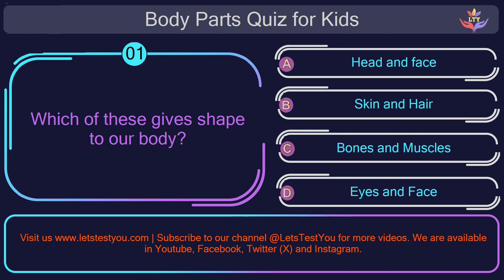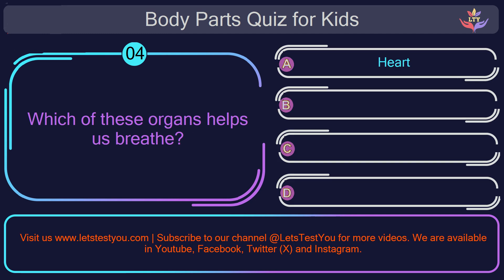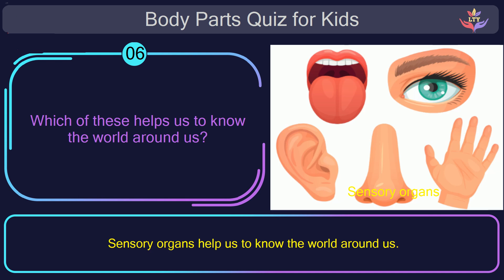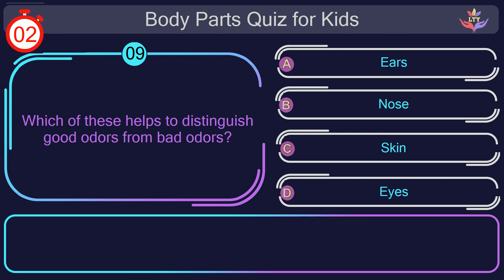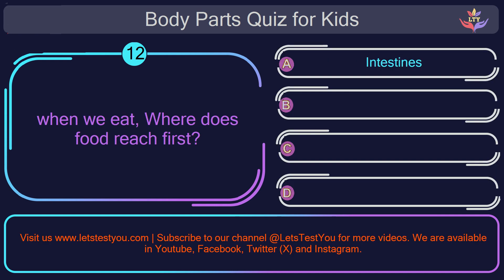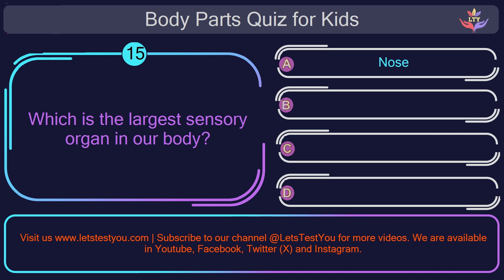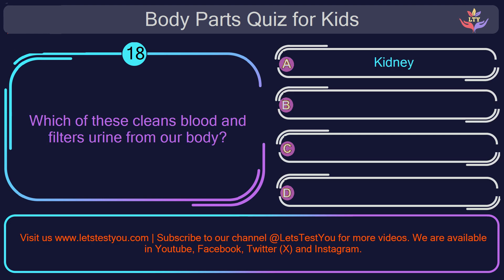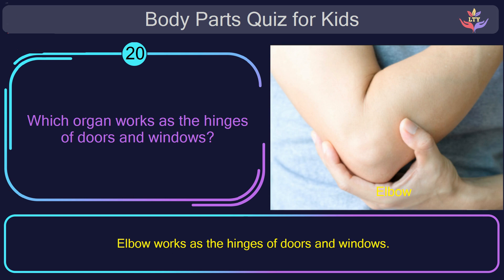Body Part Functions | 25 Questions Quiz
Immerse yourself in the fascinating world of the human body and its senses with our captivating quiz! Discover the intricate details of body parts and sense organs as you navigate through questions about vision, hearing, touch, taste, and smell.